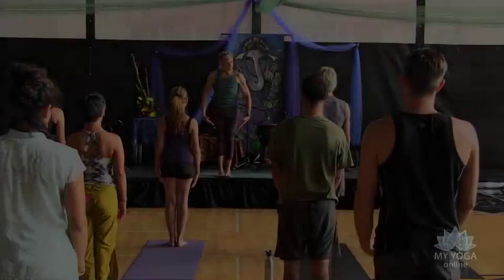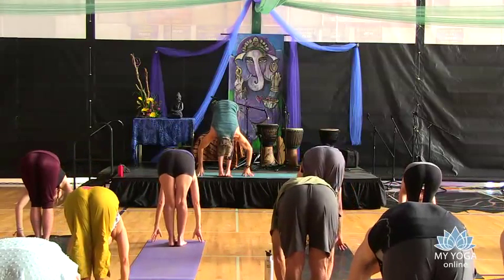Richard Freeman Yoga: Body Matrix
During this class with Richard Freeman, we will uncover the context and patterns of an internally rooted asana practice. Like the Jeweled Net of Indra, the human body can be experienced as a field of immediate sensations and feelings. When examined closely, each point or pattern in that field opens like a jewel into a vibrant, interconnected web, a matrix of gates into the present moment. Yoga poses, breaths, techniques and philosophies appear as jewels when the contexts in which they rest are revealed. The flowing Vinyasa form of Ashtanga Yoga is the ideal practice to reflect and refine an understanding of this intricate, interlinked art of yoga.

Moving in and out of the paradoxical heart of the Vinyasa system we can solve the problems and obstacles, which commonly arise through this type of practice. This will give the teacher better tools with which to see the individual nature of the student and to assist them in avoiding injury.